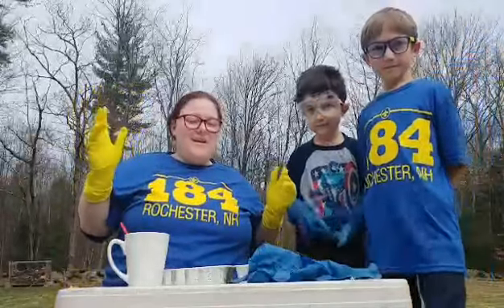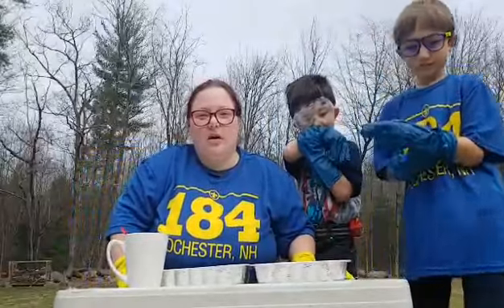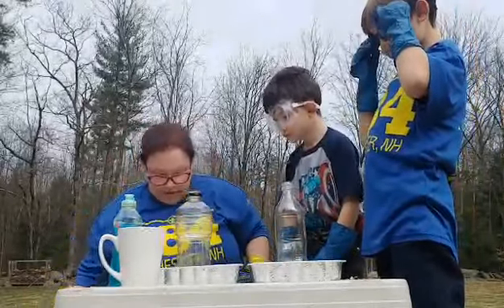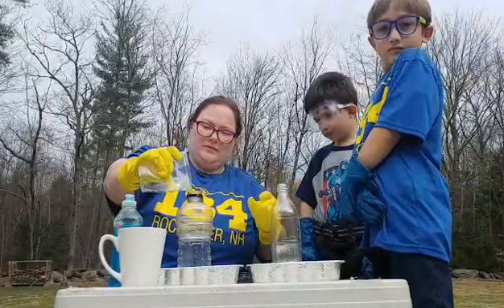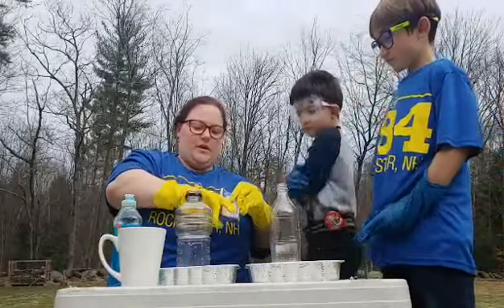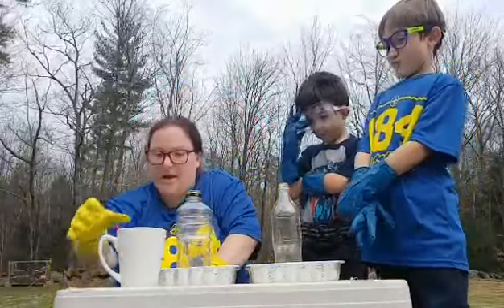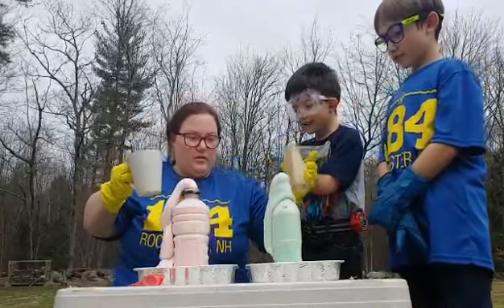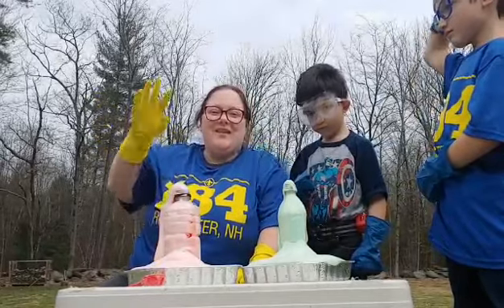How to make elephant toothpaste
Learn how to make elephant toothpaste with some simple ingredients.